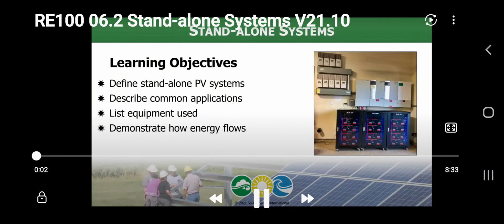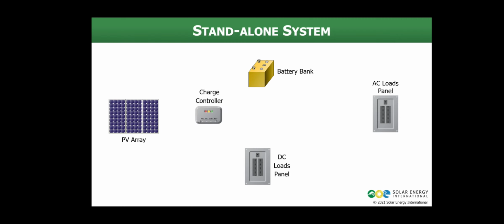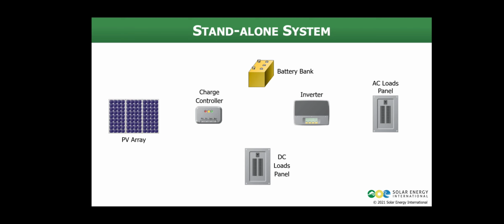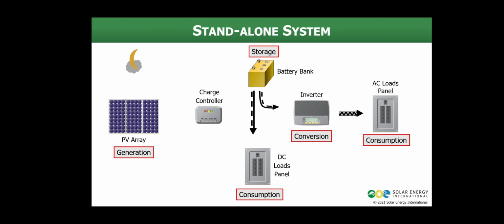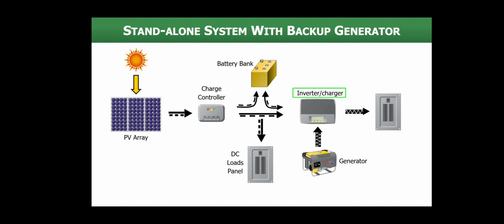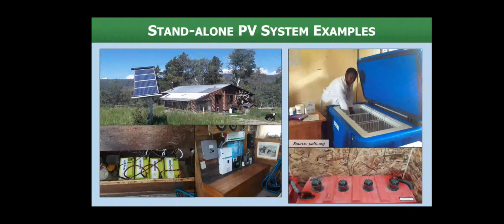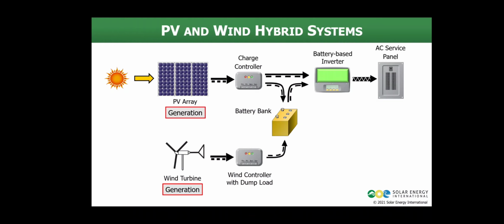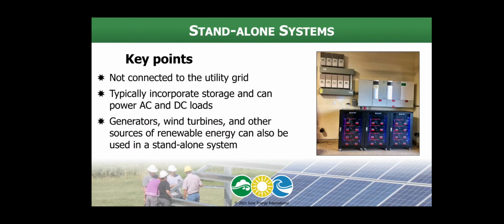الأنظمة المستقلة بذاتها